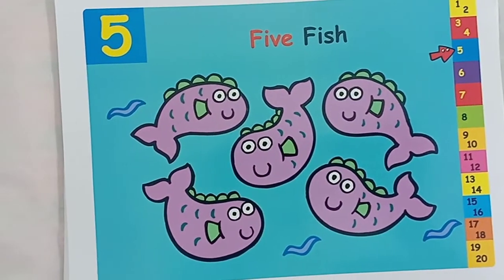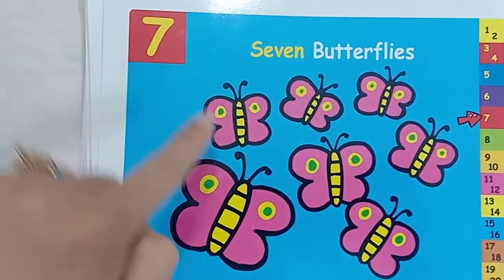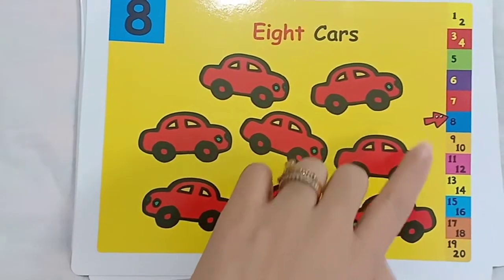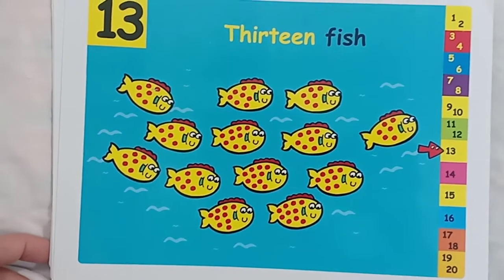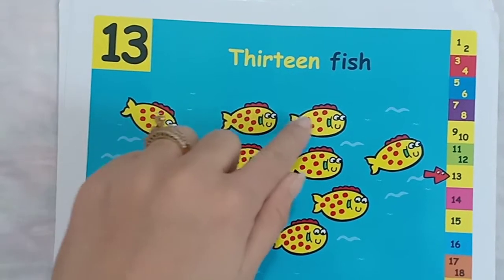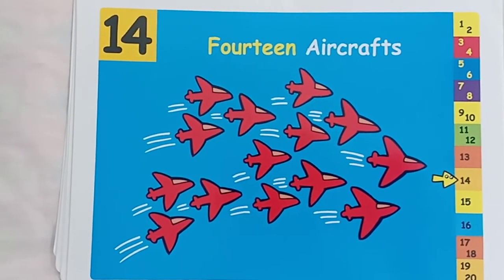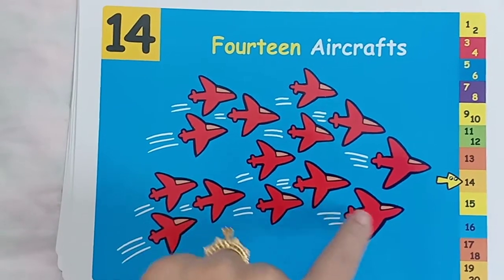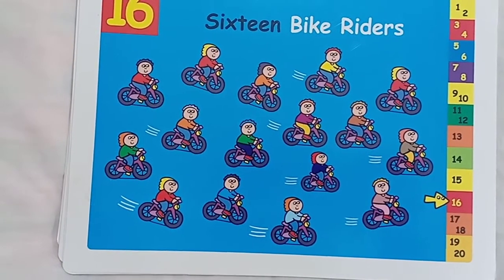Learning Numbers from 1 to 20 with pictures & counting# Easy to learn for kids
Easy Learning with pictures n counting numbers